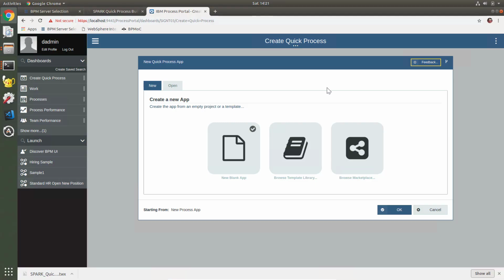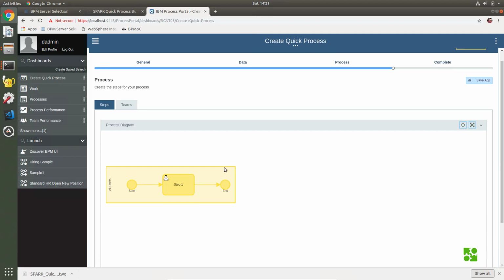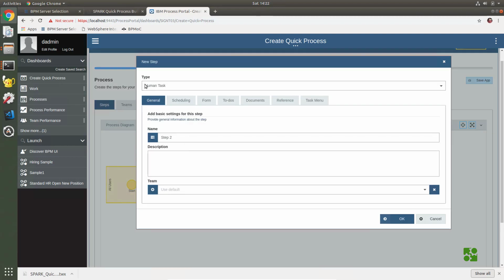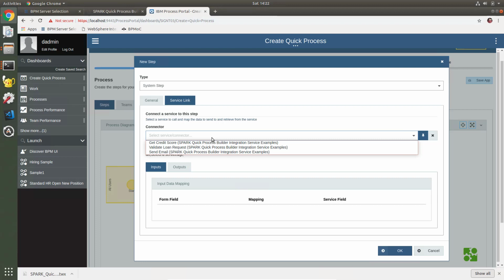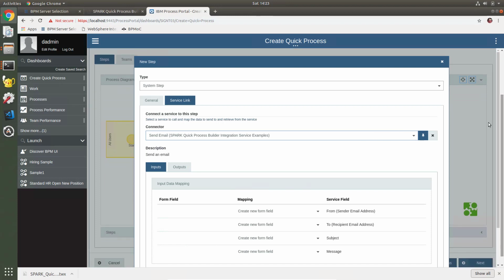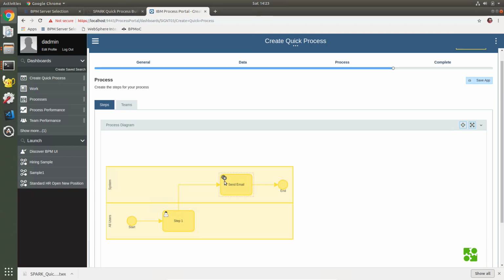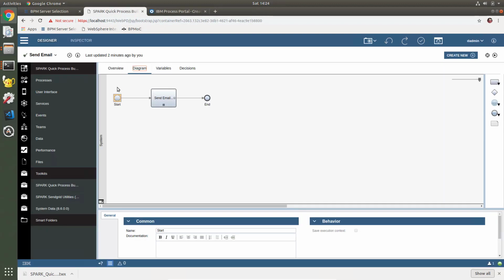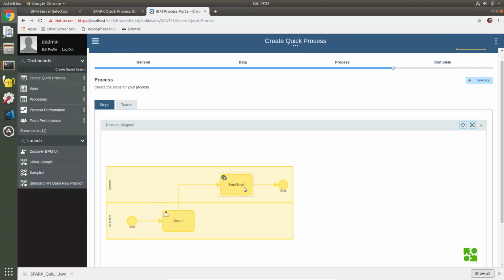SPARK QPB Demo: Services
Howdy! Welcome to another SPARK Quick Process Builder Demo. In this edition, we will talk about invoking technical services.